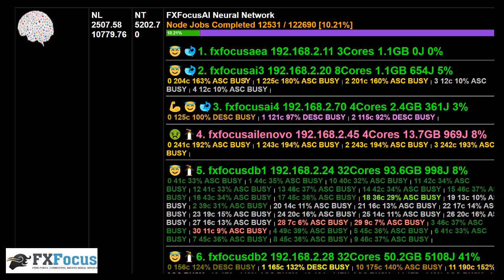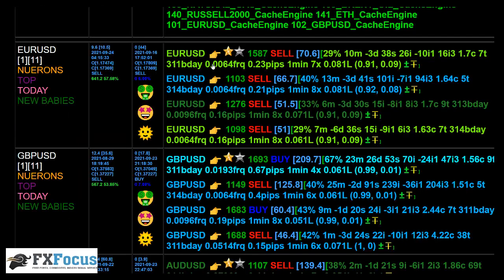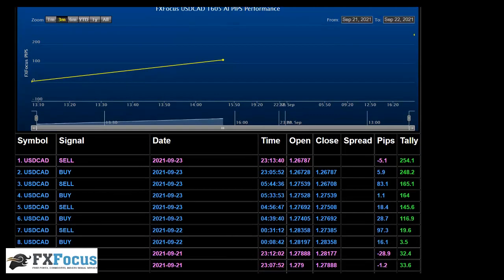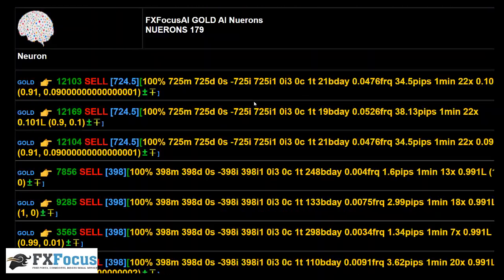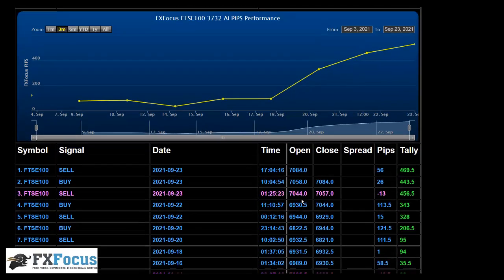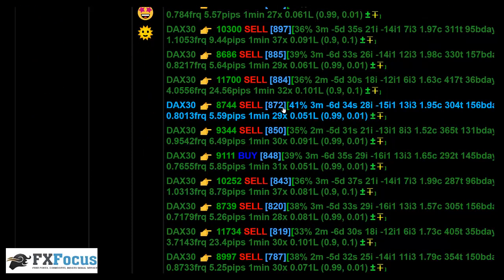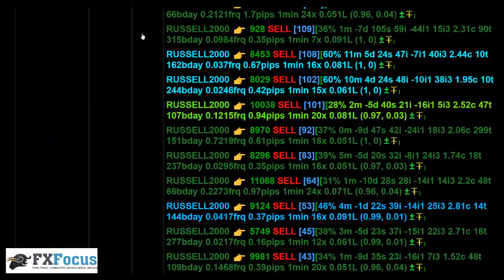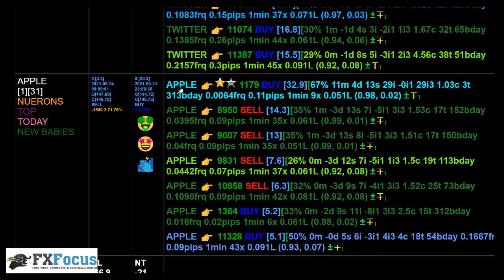Neural Networks Solving Stock Markets FXFocus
This videos demonstrates the AI Neural Networks behind FXFocus trading Forex, Equities, CFDs, Commodities, Indices & Crypto